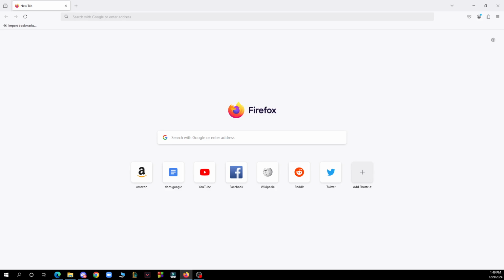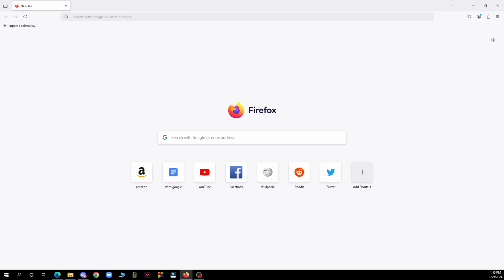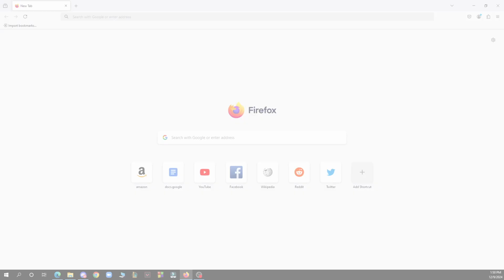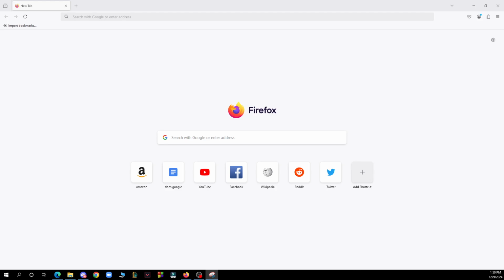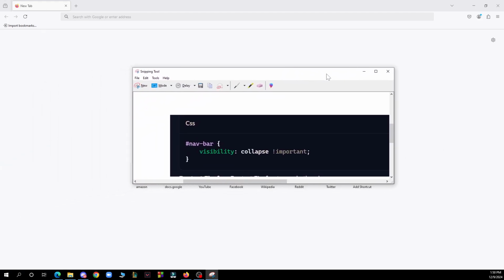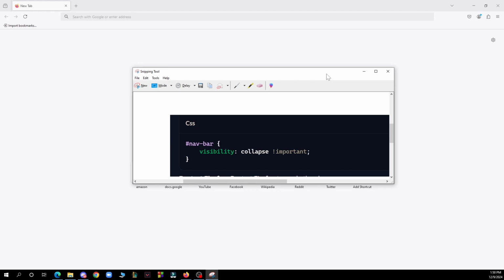How To Hide the AddressURL Bar on Firefox (Easiest Way)​​​​​​​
In this video I will show you How To Hide the AddressURL Bar on Firefox. It would be good if you watch the video until the end so that you don't miss important steps.